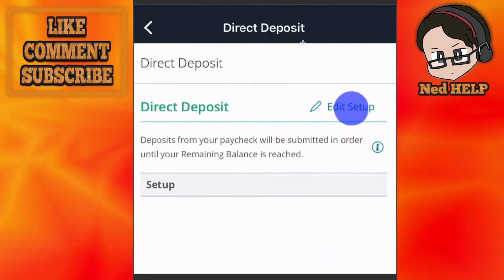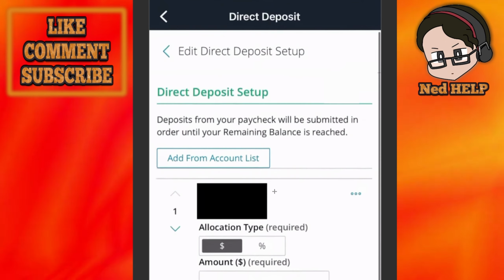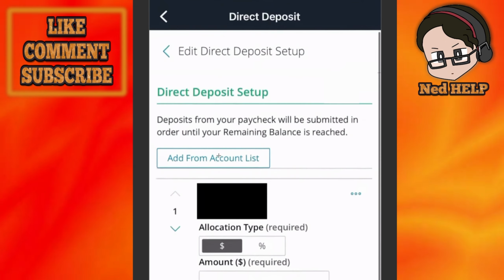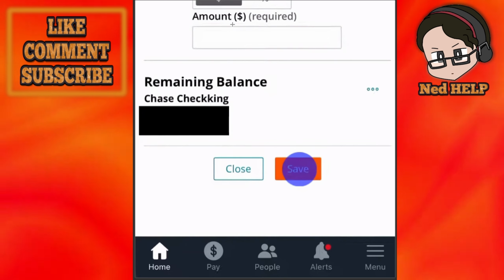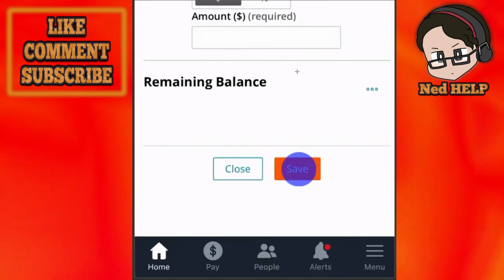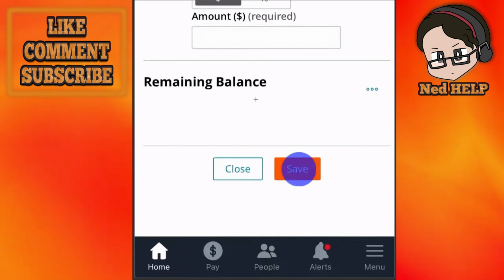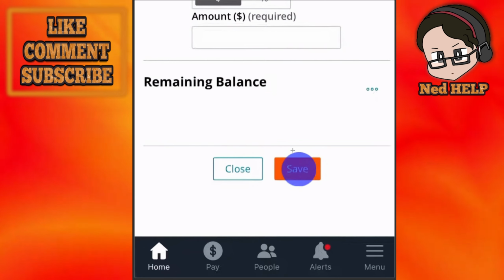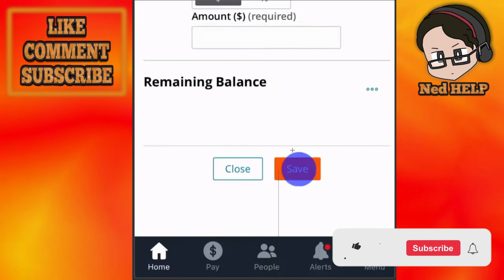How To Set Up Direct Deposit On Paylocity App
In this video I show you how to set up a direct deposit on Paylocity app.